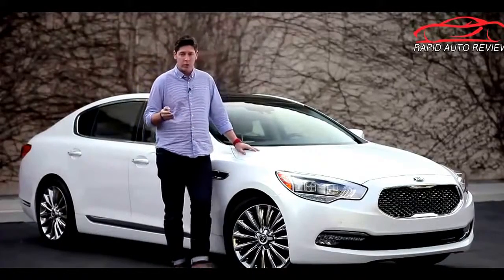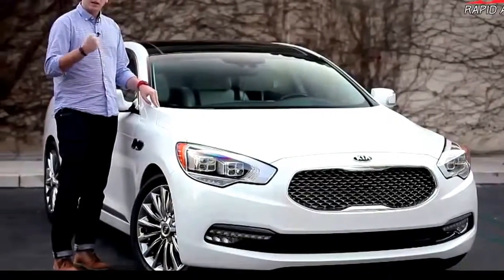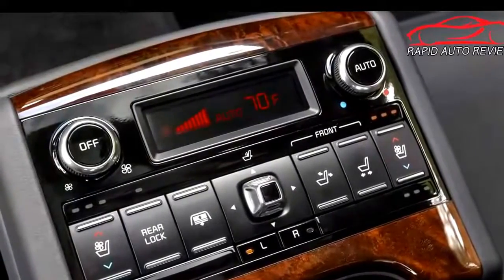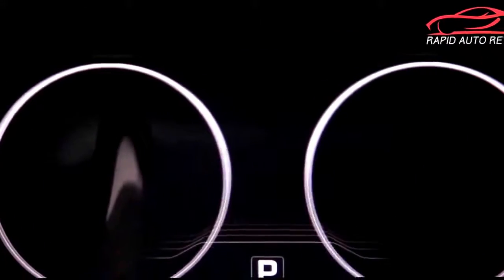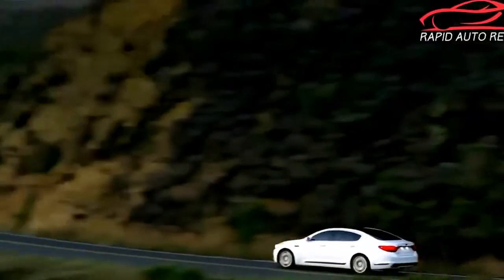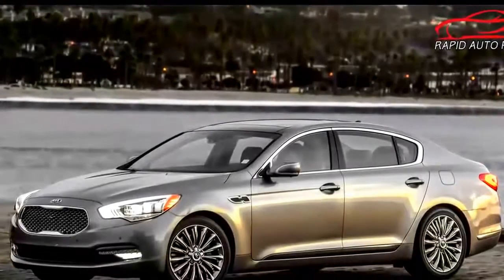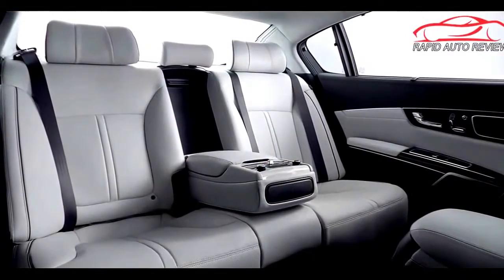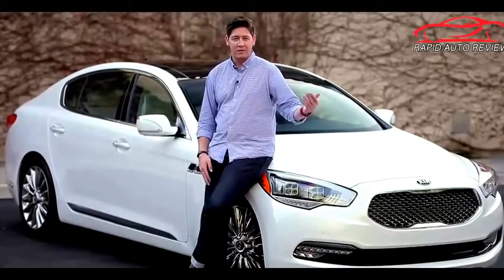car gadgets 2016 || 2015 Kia K900 Korea Luxury Car Video Review and Test Drive Review